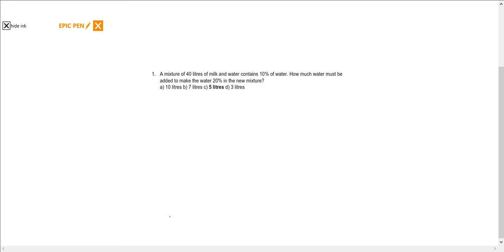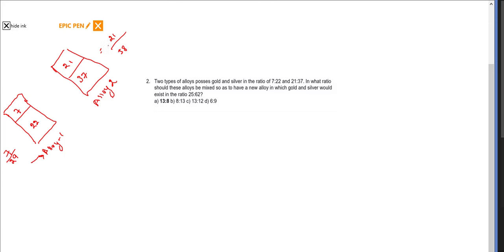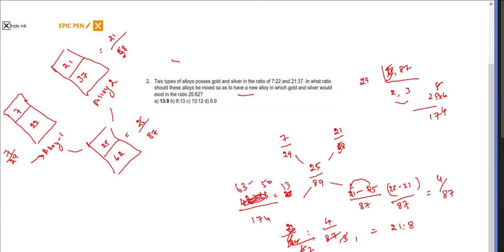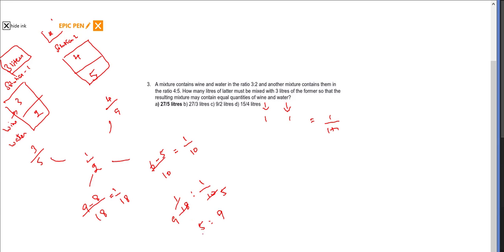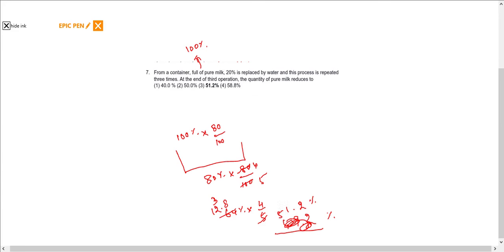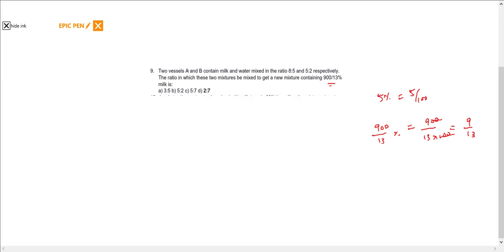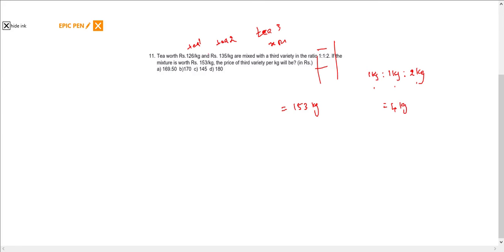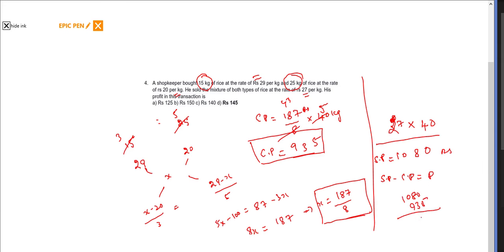Alligations Mixtures - Weighted averages - VIDEO SOLUTION of 11 different types discussed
Alligations Mixtures - Weighted averages - Solution to 11 different types of questions asked in various exams